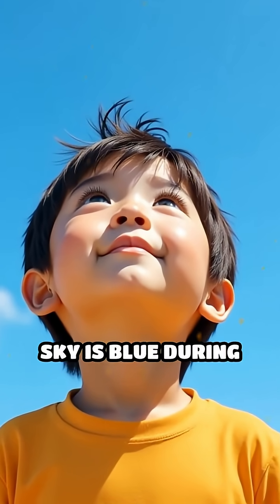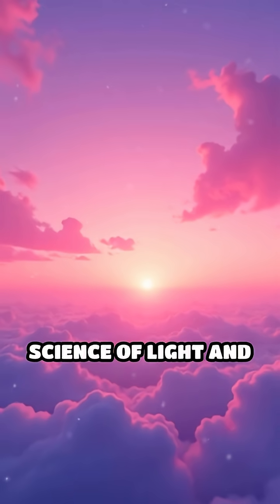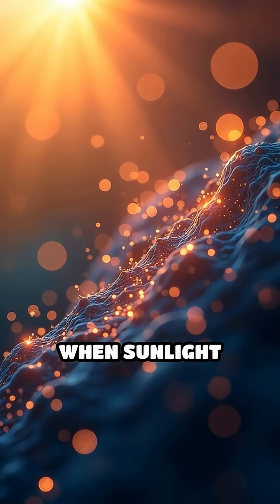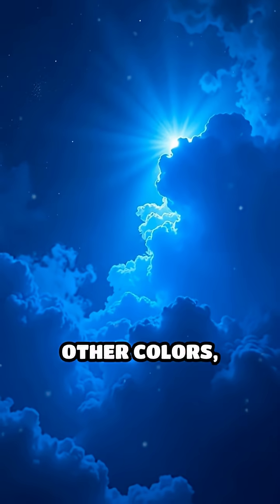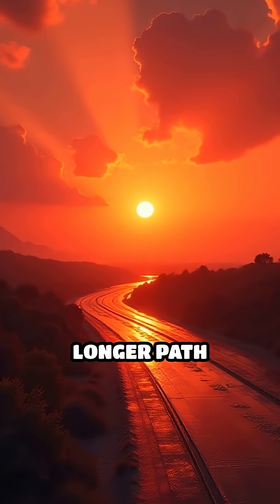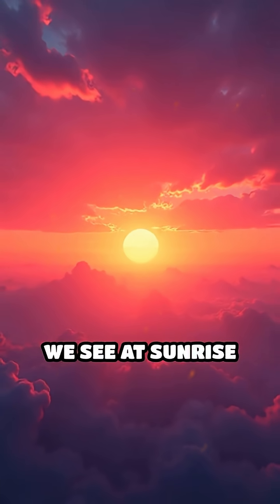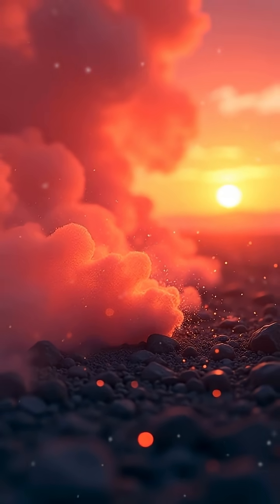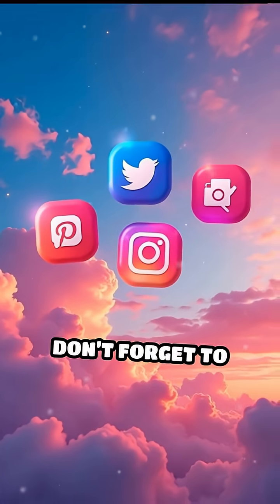Why Does the Sky Change Colors?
Ever wondered why the sky is blue by day and red at sunset? Discover the science behind nature’s most colorful show!